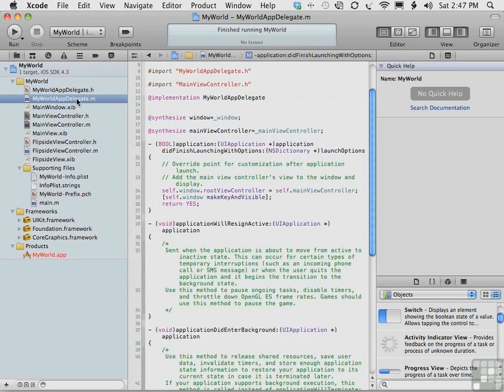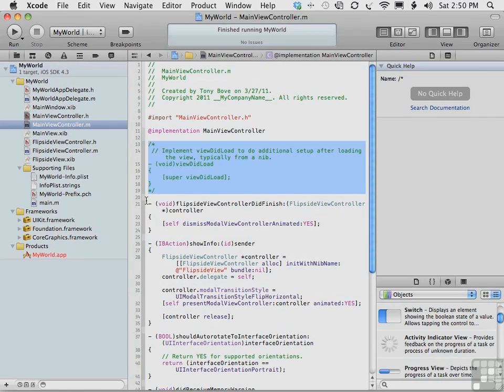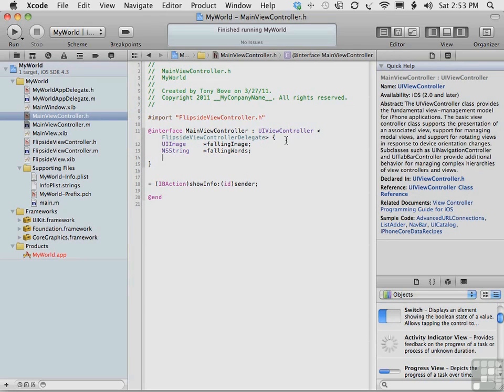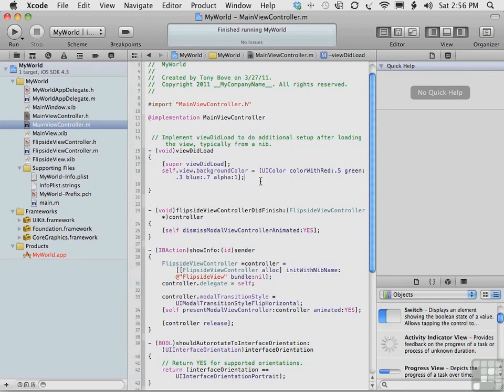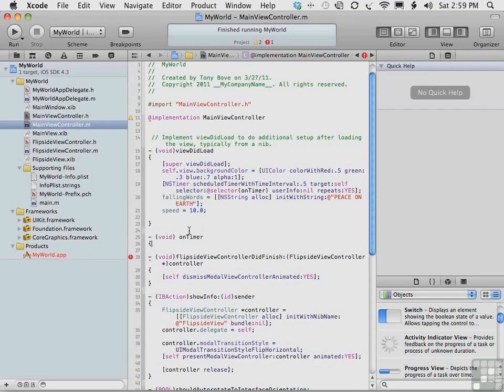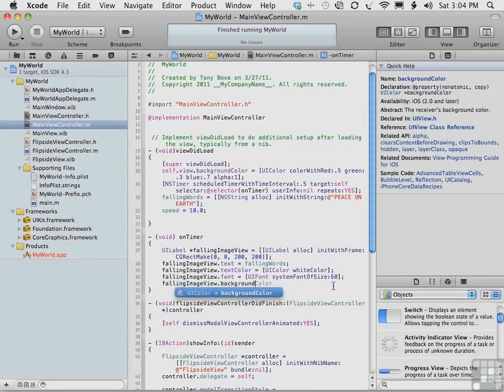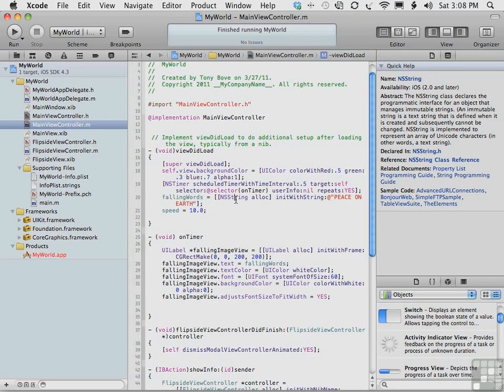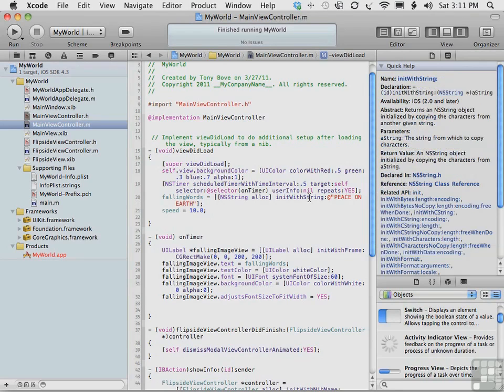1103 Where Does Your Code Go